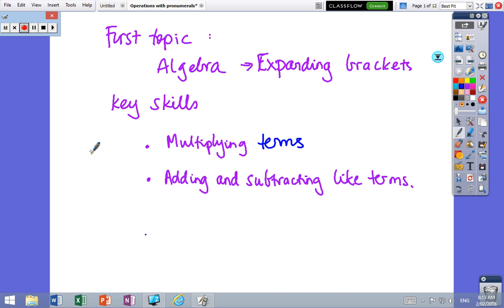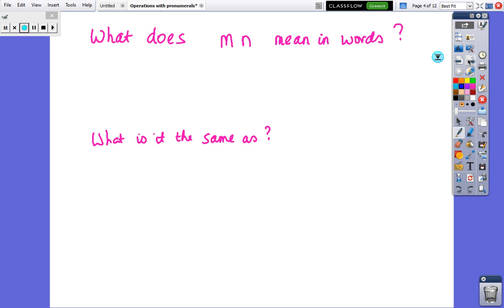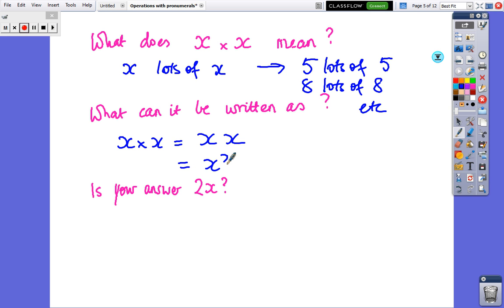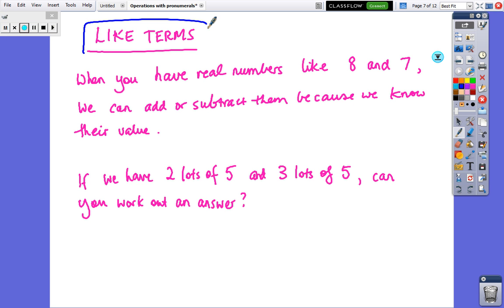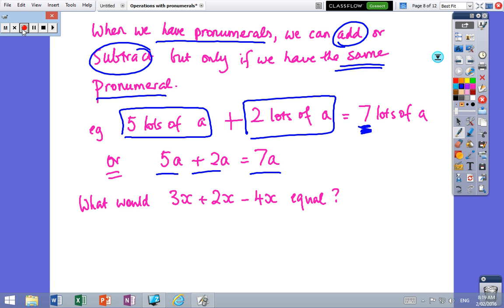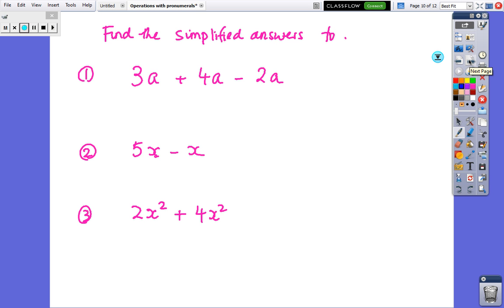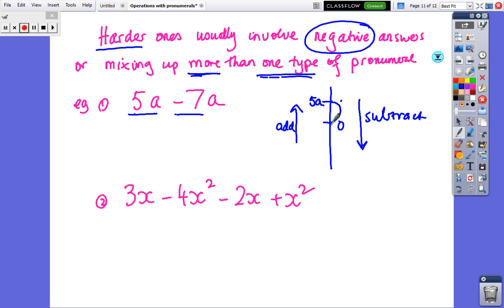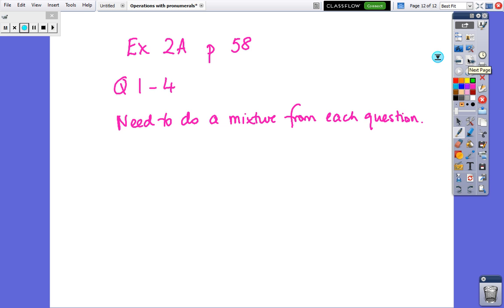Operations with pronumerals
Revision of multiplying terms, like terms and addition and subtraction